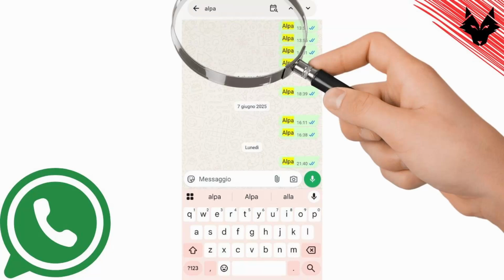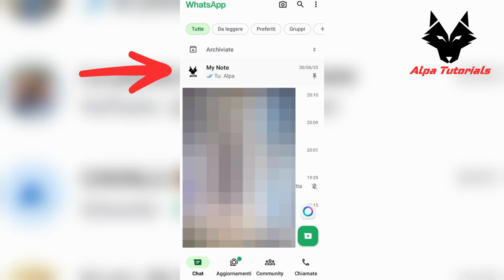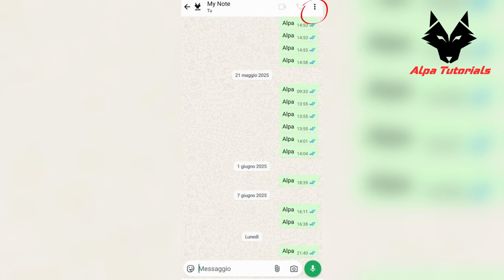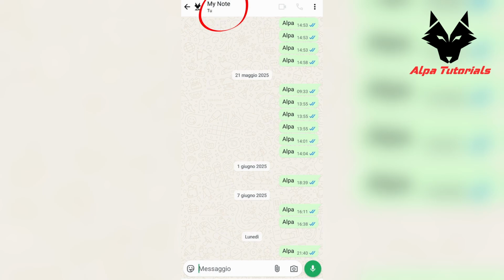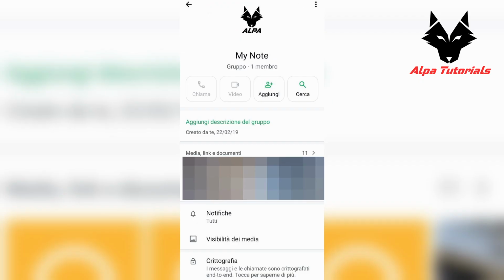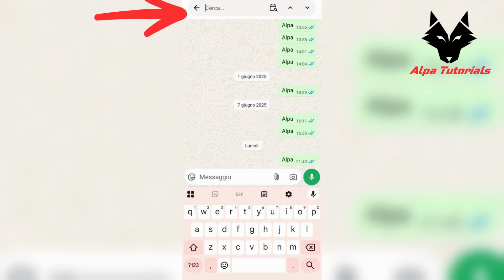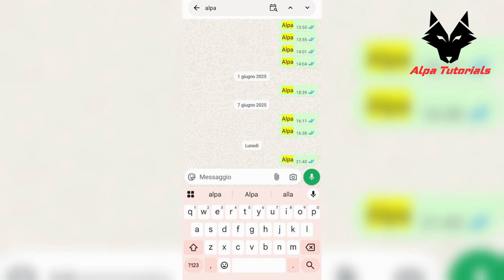How to search for words or phrases in a chat